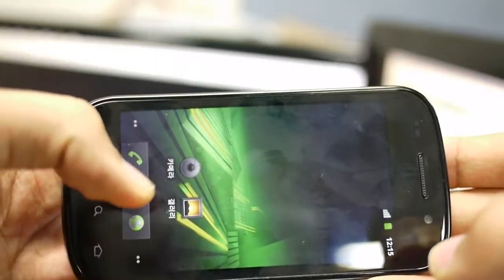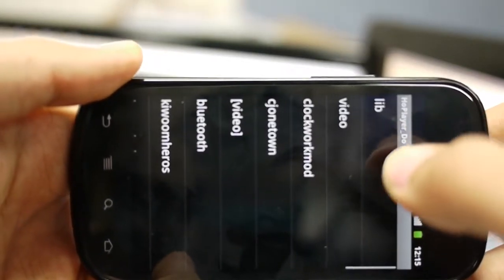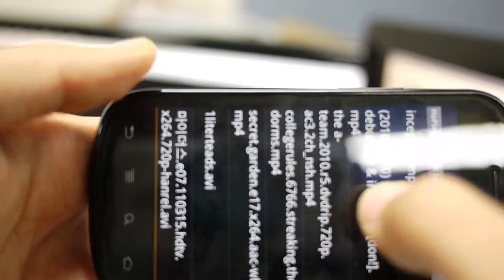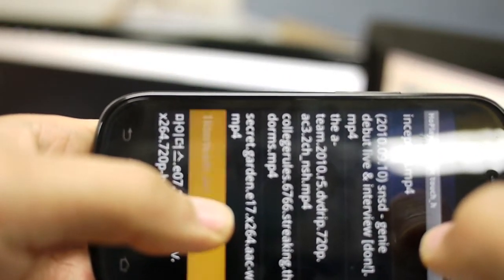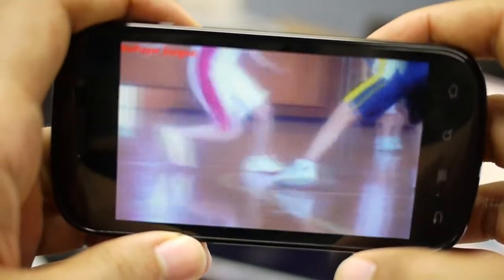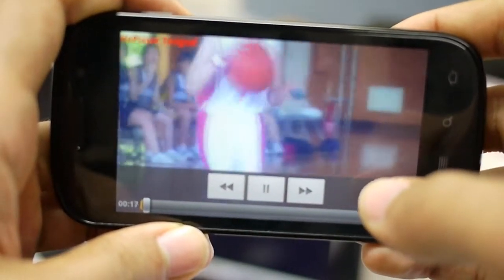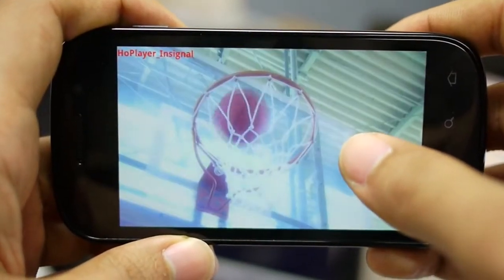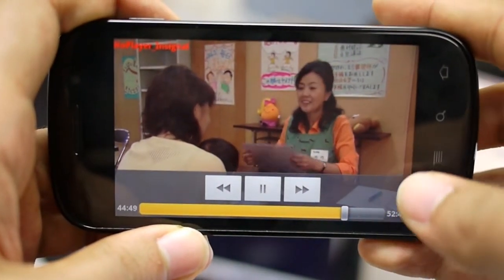We play WMV9 file on Nexus S, use H/W decoder.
We play WMV9 file on Nexus S.
Use Samsung H/W decoder.

We supporting codecs =) wmv9, divx, xvid, mp4, mpeg2, etc.
We supporting formats =) mkv, wmv, avi, ts, mpeg2, etc.

and support multispeed playback.

The movie spec. is video codec WMV9, Audio Codec MP3, fileformat avi.